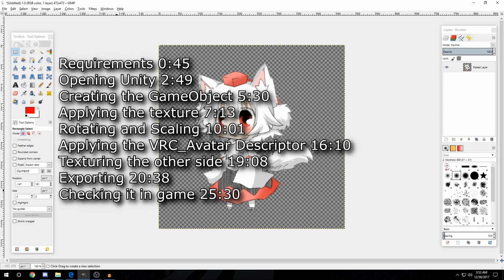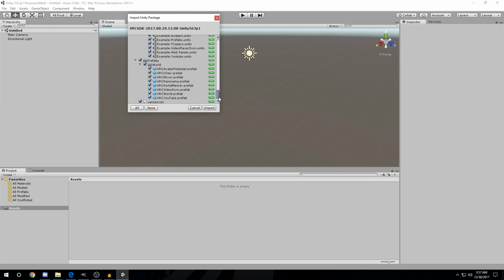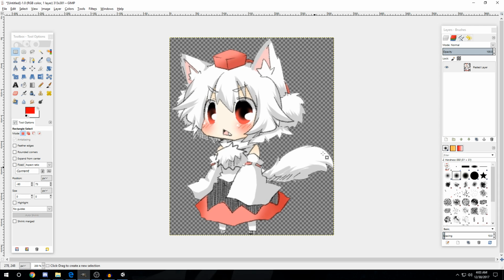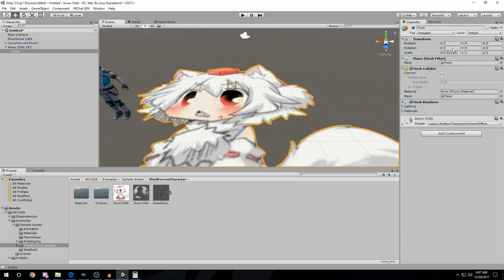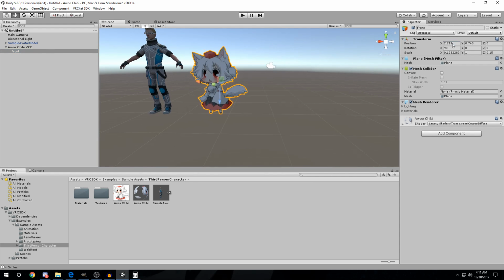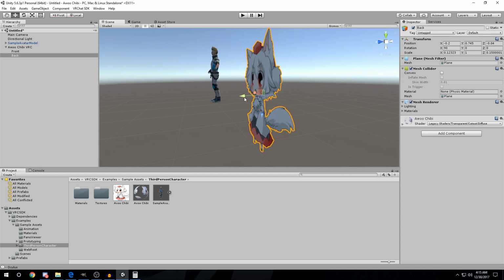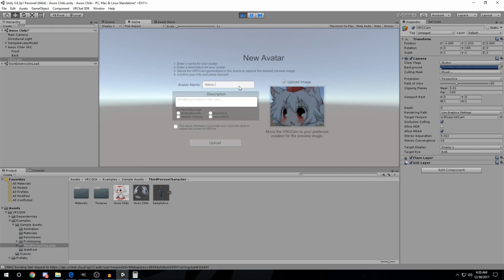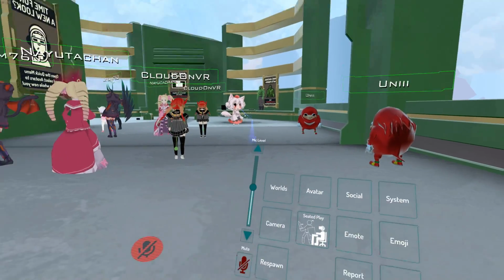[VRChat Tutorial] How to turn a picture into a 2D avatar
How to make a 2D avatar in VRChat from any picture. Only requires Unity, the VRChat SDK, and a VRChat account.